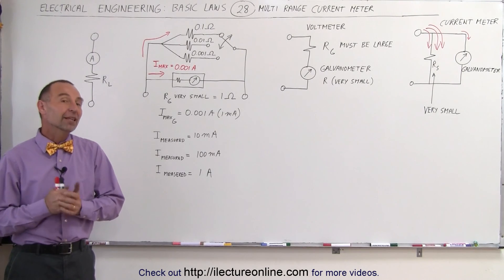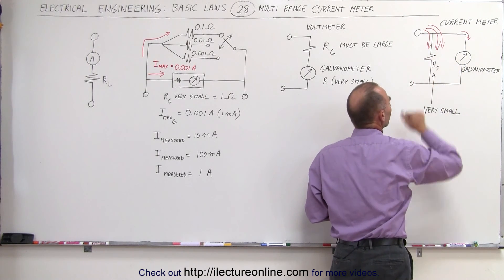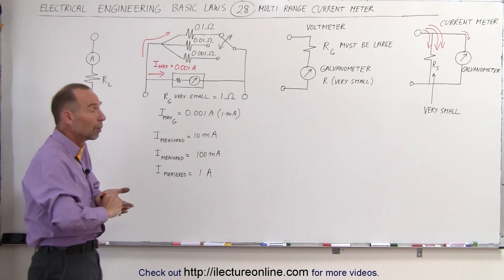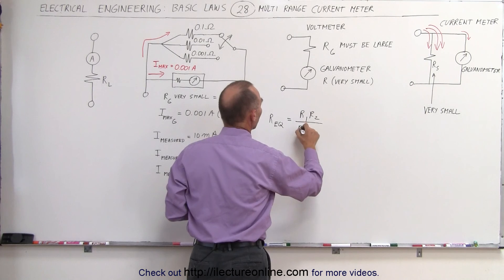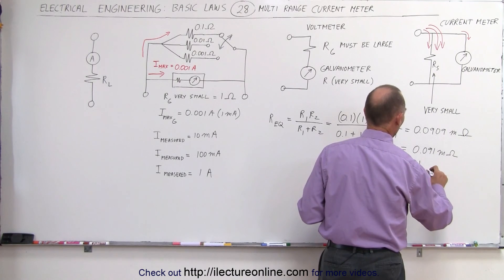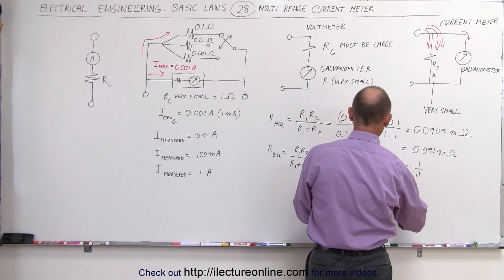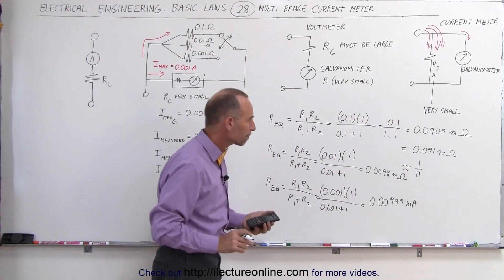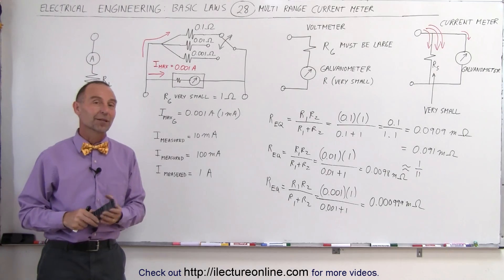Electrical Engineering: Basic Laws (28 of 31) The Multi Range Current Meter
In this video I will explain what is a multi range current meter.